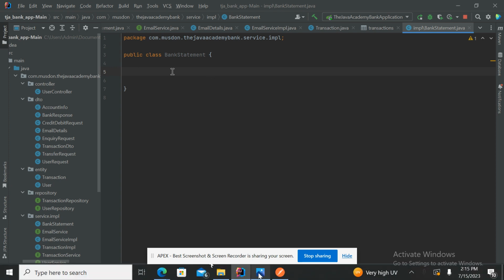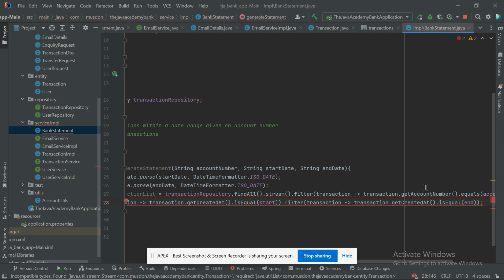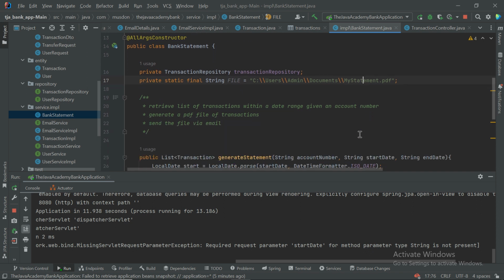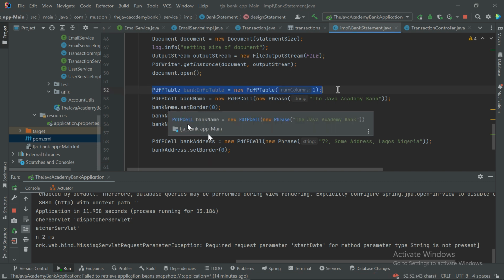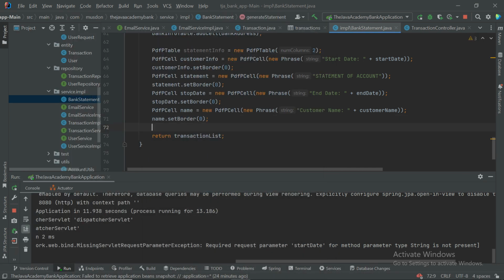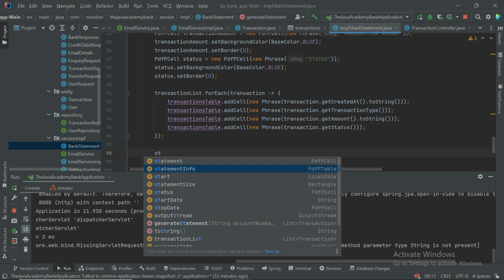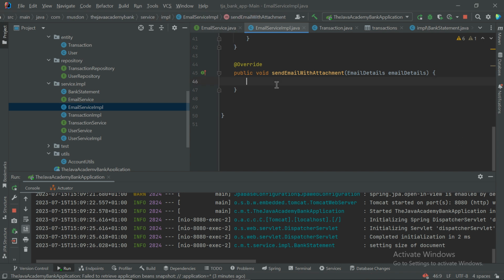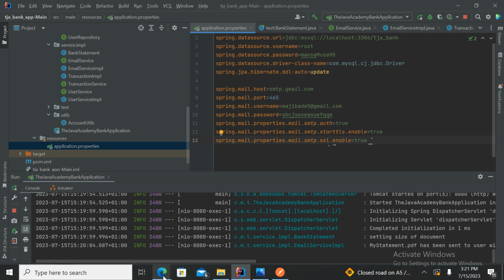Create a fintech App - Generating Bank Statements, Sending Bank Statements via email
In this comprehensive YouTube tutorial, learn how to generate professional-grade bank statements in PDF format and effortlessly send them to your valued bank customers via email.

We also explore iTextPdf Library for generating pdf files.